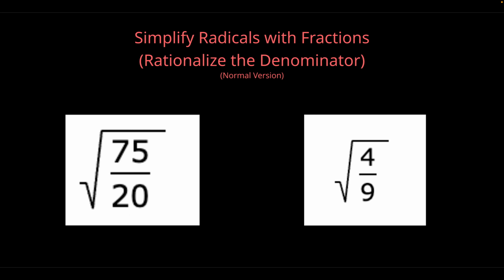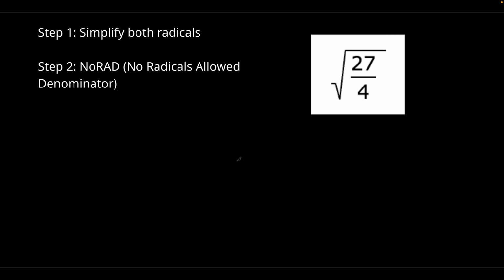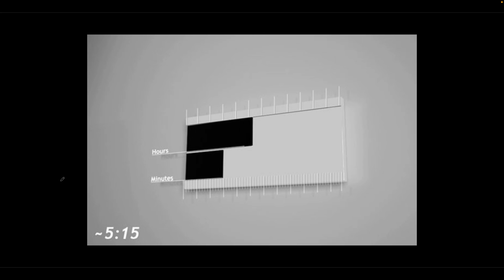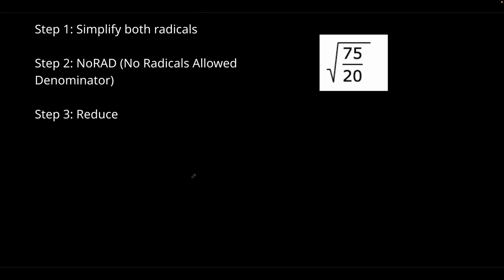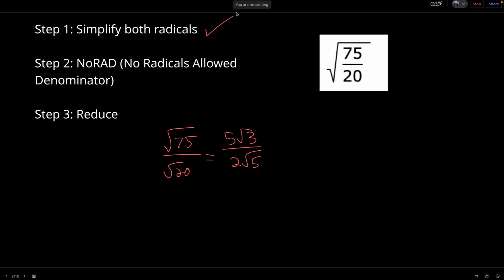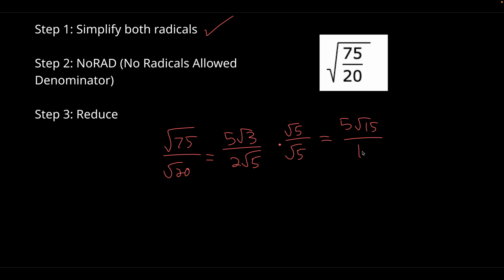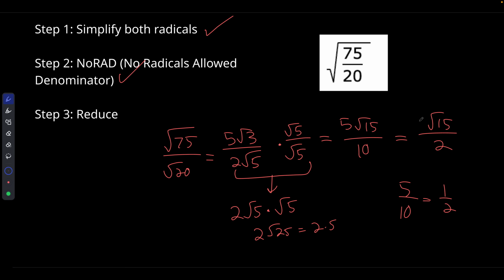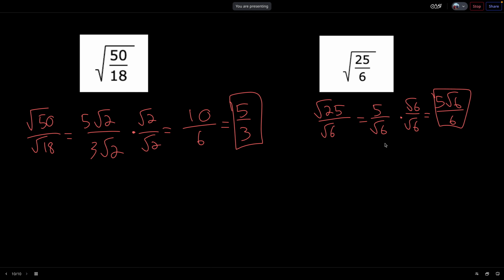Simplify Radicals with Fractions (Rationalizing the Denominator) (Normal Version)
IXL: Simplify radical expressions involving fractions VRZ

Description: How to simplify radicals with fractions using the process of rationalizing the denominator.